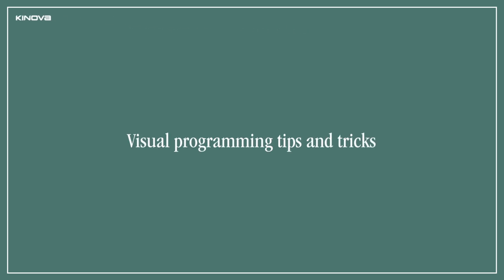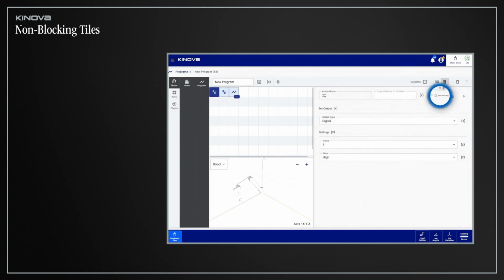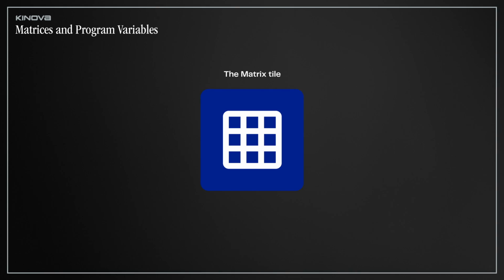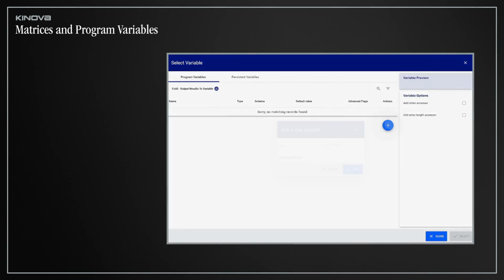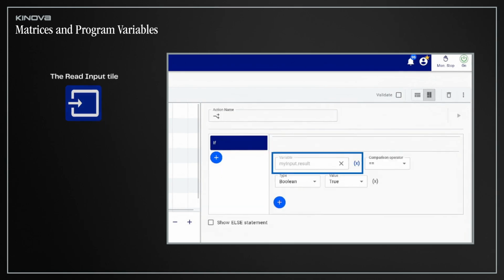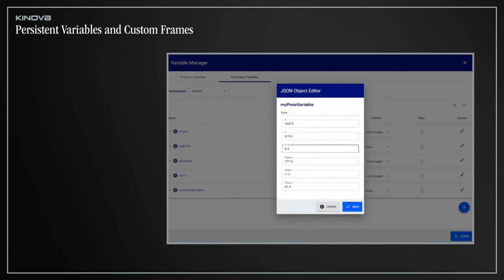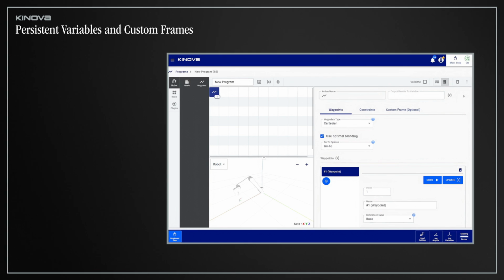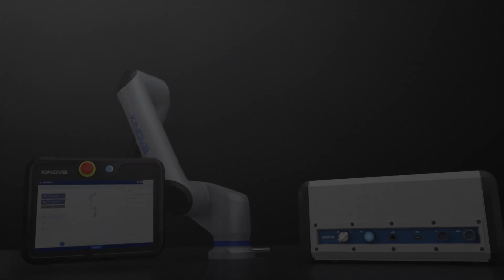Visual Programming Tips & tricks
In this video, you will learn how to use advanced functionalities from the Visual Programming interface to improve your programming efficiency and increase the complexity of your programs in order to make them more adaptable to your needs.